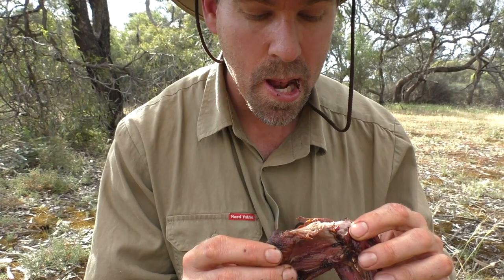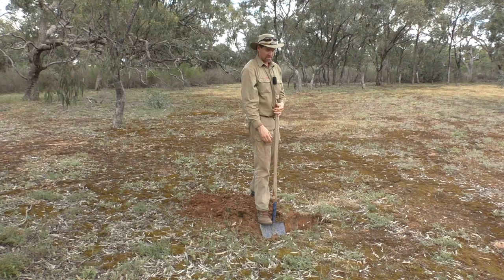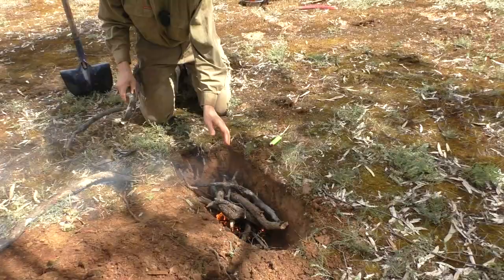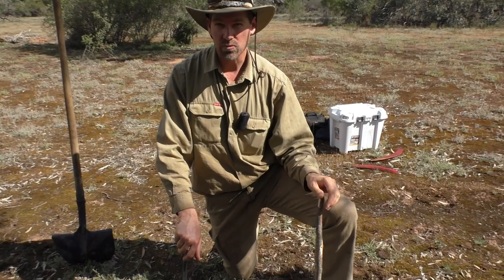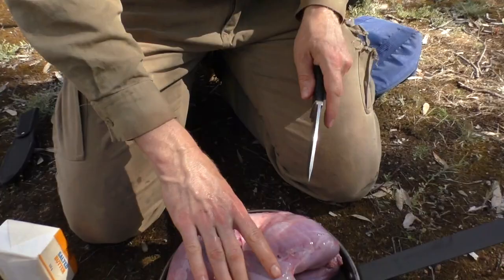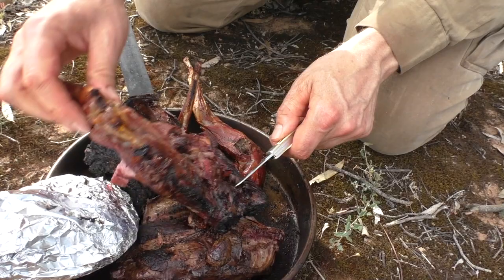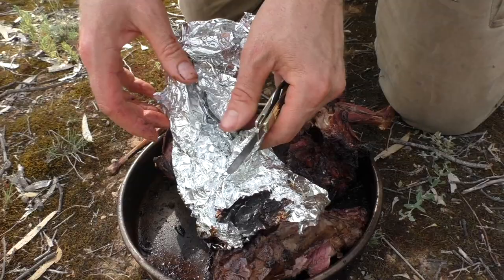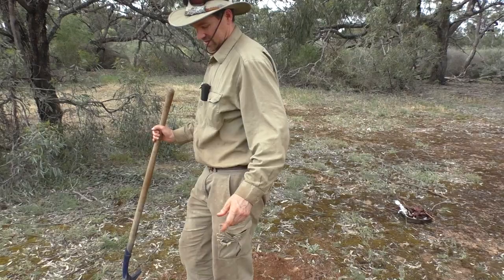Campfire Cooking. Cook a Hare/Jack Rabbit 4 different ways. Ep #31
Learn how to build a campfire to cook meat out in the Australian bush.

THEME MUSIC by Joanne Naylor
Vocals, Bass and Drums by Joanne Naylor
Stringed Instruments by Rod McCormack
Mixed and Mastered by Ted Howard

Feature music:
Rail road by Martin Klem
Steam Engine by Benjamin Carey
Country Gold by Hunter Quinn